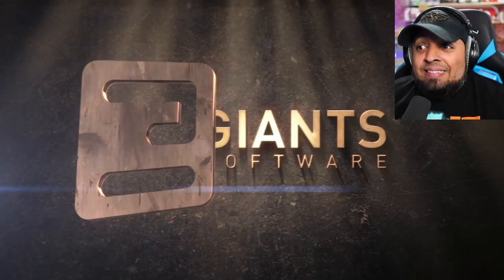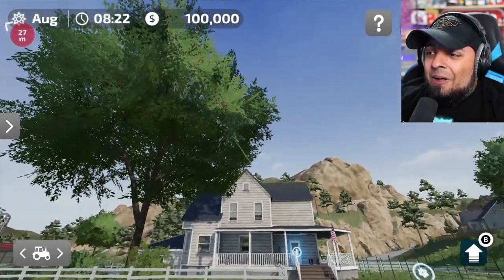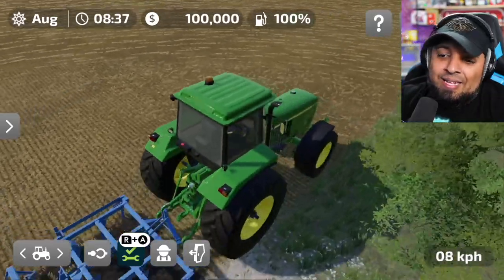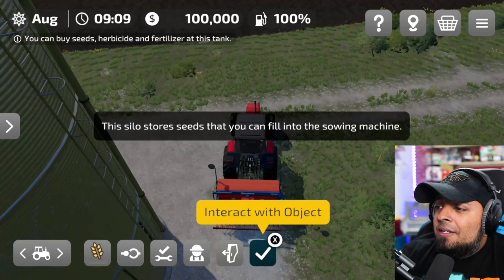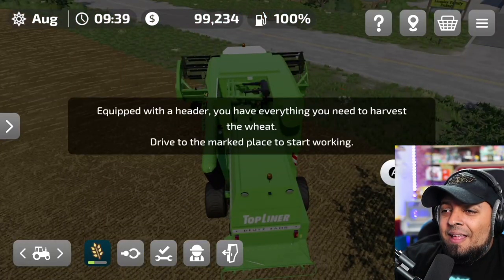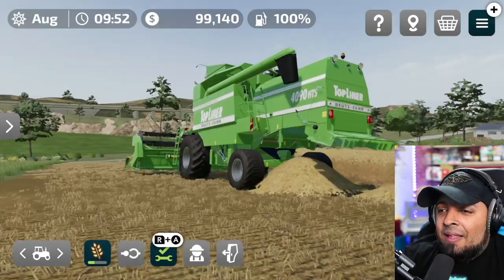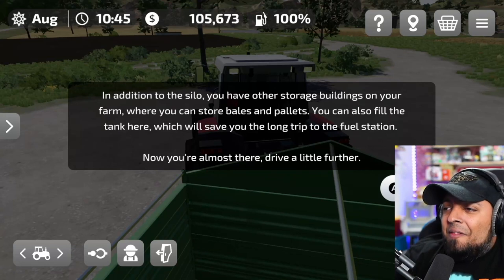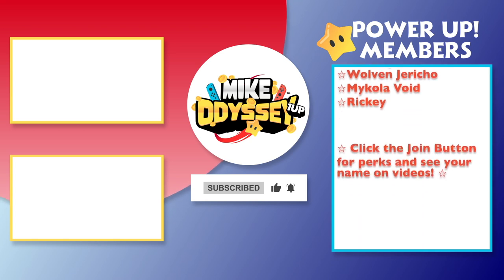I Played Farming Simulator 2023 On Nintendo Switch and Wow!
FollowMike Odyssey!

Support Mike Odyssey!
2nd Live Streaming Channel: Coming Soon!
YT Shorts Channel: Coming Soon!

Nintendo Switch Consoles
Switch OLED
Switch Lite
Switch OLED Splatoon 3 Edition
**Games**
Pokemon Violet
Xenoblade Chronicles 3
Lego Star Wars Skywalker Saga
Kirby and the Forgotten Land
Pokemon Legends Arceus
Metroid Dread
Zelda Breath of the Wild
Zelda Breath of the Wild 2
Mario Party SuperStars
Super Smash Bro's Ultimate
Zelda Skyward Sword HD
Mario Maker 2
Mario Kart 8 Deluxe
Mario Kart 8 Deluxe – Booster Course Pass
Luigi's Mansion 3
Mario Golf Super Rush
Mario 3D World + Bowsers Fury
Mario Plus Rabbids Sparks of Hope

This Month Game Releases!

October 2022 - Nintendo Switch Game Release Dates
Overwatch 2 - October 4
Nier: Automata The End of YoRHa Edition - October 6
No Man's Sky - October 7
Dragon Ball: The Breakers - October 14
Nickelodeon Kart Racers 3: Slime Speedway - October 14
Mario + Rabbids Sparks of Hope - October 20
Persona 5 Royal
Bayonetta 3 - October 28
THANK YOU To Mike Odyssey’s Membership Supporters:

 CHANNEL POWER UP STARS!

🌟 Airton Viana
🌟 craziscoth
🌟 Anton George
🌟 Adam Pannell
🌟 Karla Mar
🌟 BirdMan Senpai
🌟 Rynoblock
🌟 Skyler Morgan
🌟 Gabby W
🌟 Taylor Faver
🌟 Daniel  Aaron
🌟 TheIrisKriss gaming
🌟 Logan LaBlanc
🌟 IsaacGamingBg
🌟 Eric Winstead
🌟 Lily Young
🌟 Dizzlehack2099
🌟 Television Hall of Classics
🌟 iRon
🌟 TheMail518
🌟 Nintendo Prime
🌟 Rixneo jemaslin
🌟 NintendoIsaacBg
🌟 AMO
🌟 Lottie Trohear - Lottie🍒Daisy
🌟 Nintendo's All Stars
🌟 NintendoRepublic
 🌟 AL V
 🌟 Yvonne Francois
 🌟 Nintendo's All Stars

Sources: If you heard it here first, please credit the descovery and source properly- I appreciate it! Thank you!